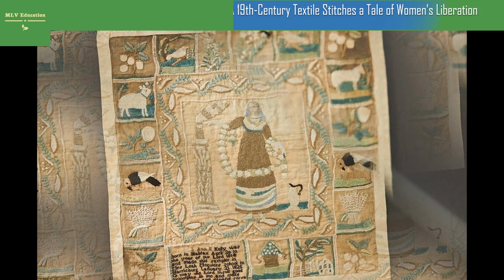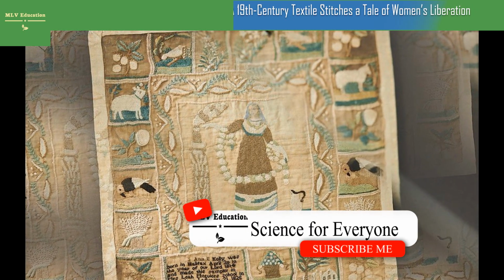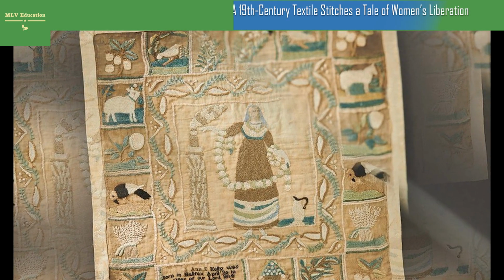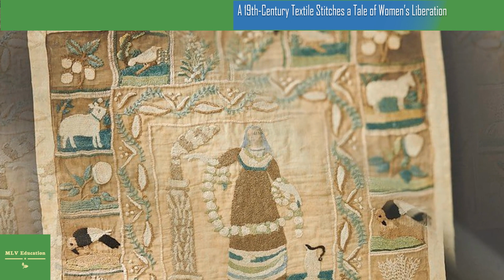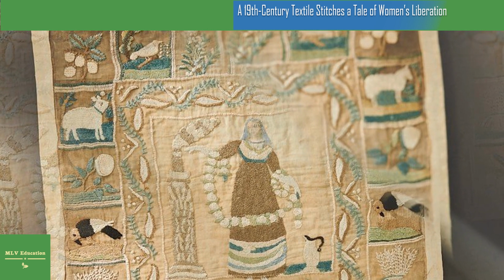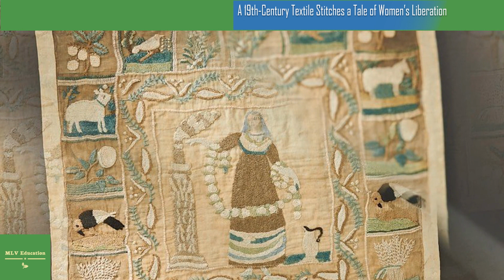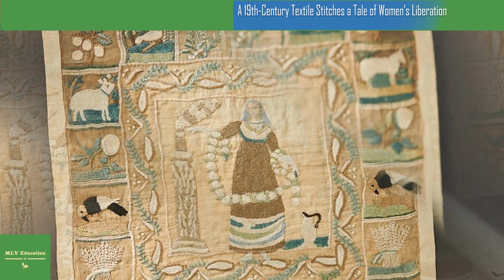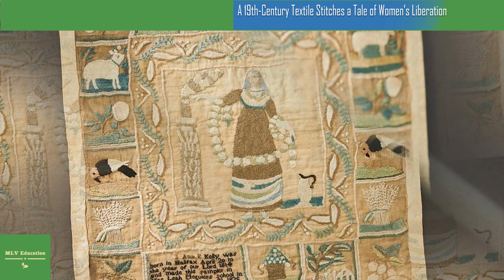A 19th-Century Textile Stitches a Tale of Women’s Liberation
Beloved by her pupils, schoolteacher Leah Maguire embraced her freedom through sewing this sampler
Most 19th-century schoolmistresses are long forgotten, but Leah Maguire of Pennsylvania—known as “The Madam”—embroidered her own legacy. She taught her teenage sewing pupils to replicate her flamboyant style on their blank linen squares, with blocked borders, brassy colors and eruptions of the tricky technique known as queen’s stitch, visible in the upper-corner acorns of this 1828 sampler. Working in a typically anonymous art form, Leah’s girls boldly spelled their own names in thread—and their teacher’s, too.